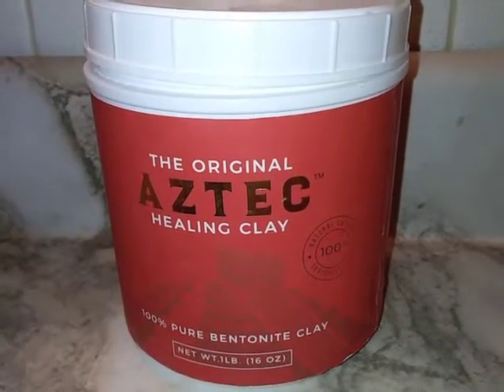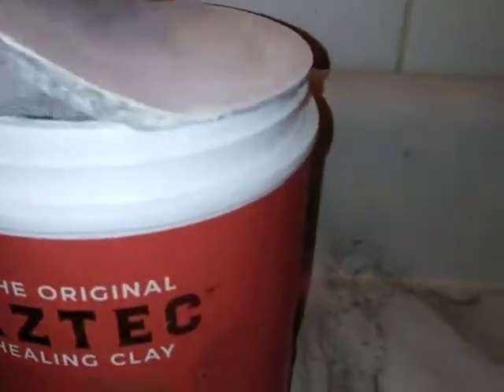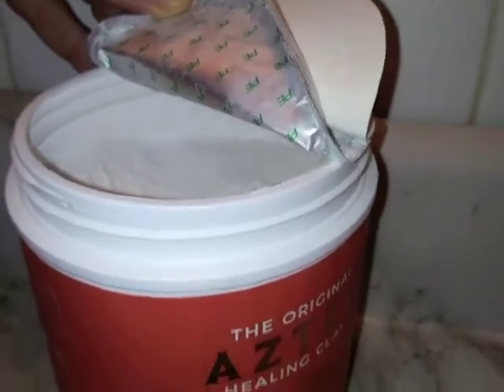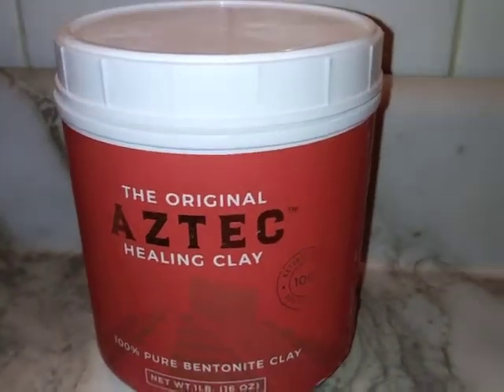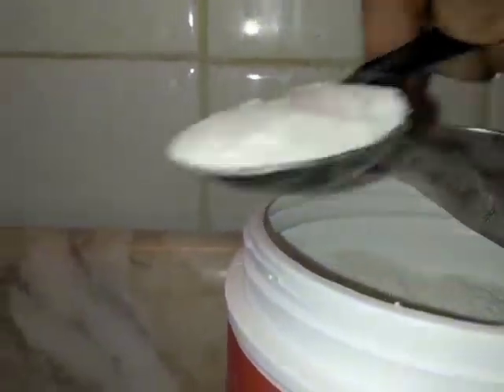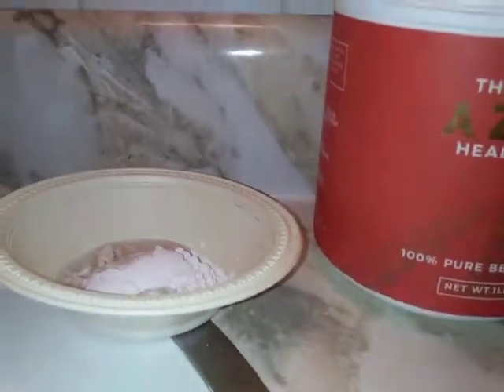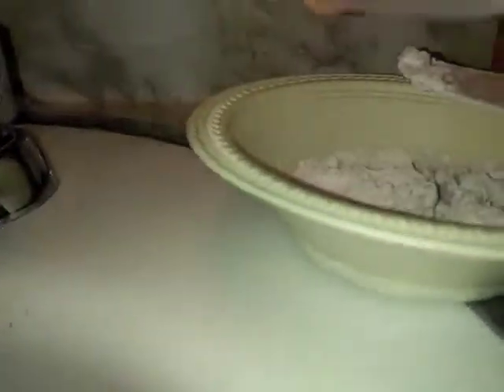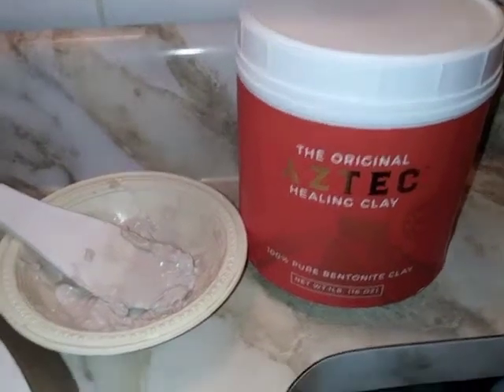Aztec Healing Bentonite Clay Mask Powerful & Deep Pore Cleansing Leaves Skin Hydrated Tight Glowing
This video is about the Aztec Healing 100% Pure Bentonite Clay.
I've been waiting to try this for a while, and look at this giant one pound container that you receive. Let me open it up and show you this amazing powder.

If you're not familiar, let me give you some details. Aztec Healing Bentonite Clay has this amazing powder to naturally draw out and absorb dirt, blackheads, impurities, all that bad stuff and it leaves your skin feeling hydrated, silky, smooth, tight, with a beautiful radiant glow. There are a multitude of uses for this powder. It can be used on your teeth and gums to improve your oral health, on your hair to improve hair hydration, but I'm going to show you the most basic clay mask for your face.

It's super easy to make, just add 2 parts of the Aztec Healing Bentonite Clay powder to one part water and mix to form a smooth thick paste and apply it to your face. The recommended time to keep the mask on you fae is 15 - 20 minutes, 5 - 10 minutes for sensitive skin.

Well, my skin is usually quite sensitive, so I was going to wash it off if I felt any of that bad itching or burning, but thankfully, I didn't feel any of that.

After I removed it, my skin just feels so hydrated, silky smooth, tight, beautiful  and glowing.